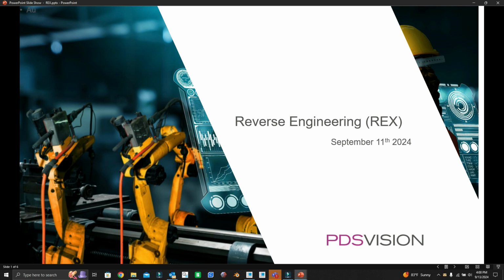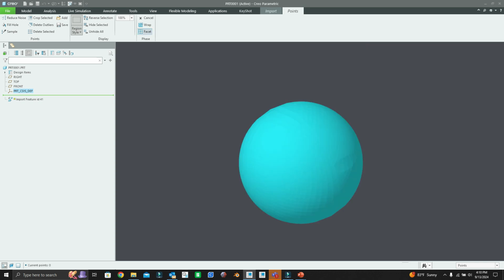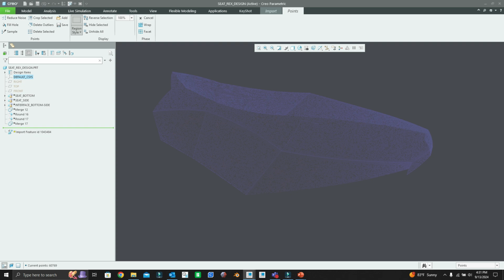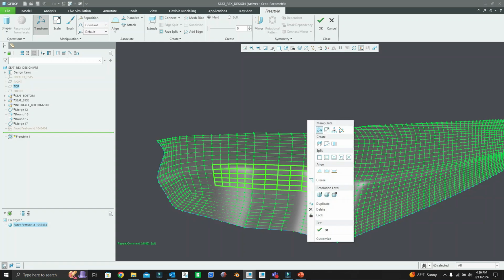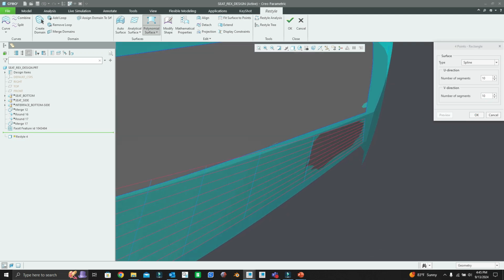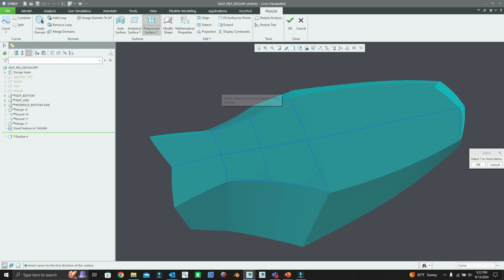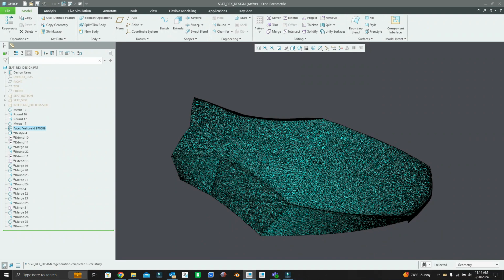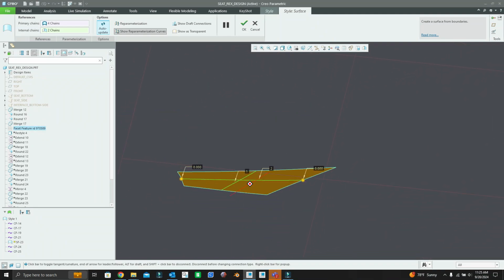Reverse Engineering - Webinar Wednesday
Are you tasked with reverse engineering legacy products? Creo’s Interactive Surface Design Extension (ISDX) & Reverse Engineering Extension (REX) provide powerful tools that enable you to accurately capture the form of geometry created from 3D scanned data.